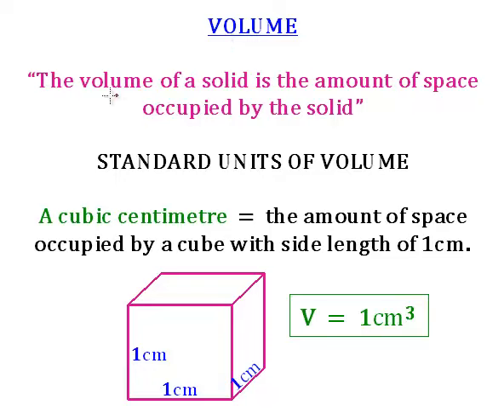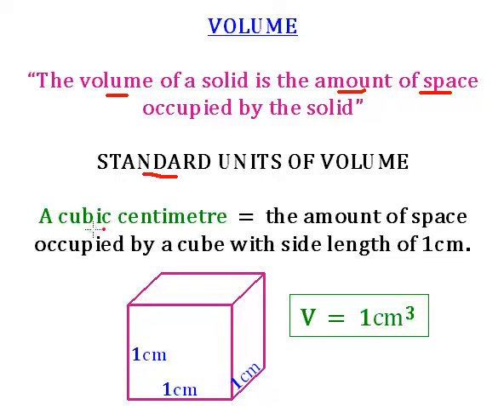Volume Mathematics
This is lesson 1 in our app. Volume Mathematics.  Follow the link to our website for a full list of this and other educational mathematics apps.  The app also contains, a formula page, quiz and revision.